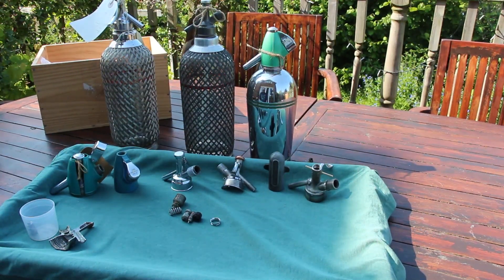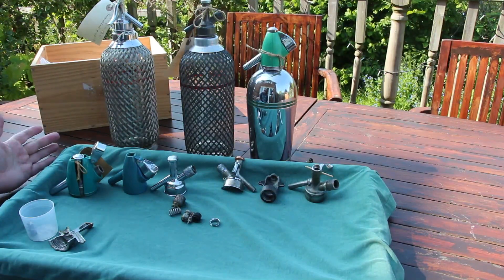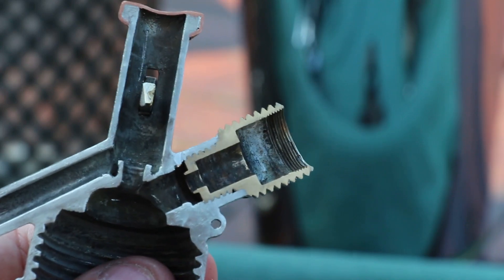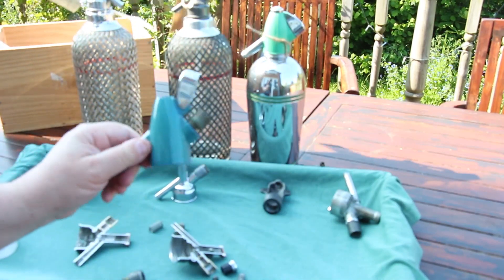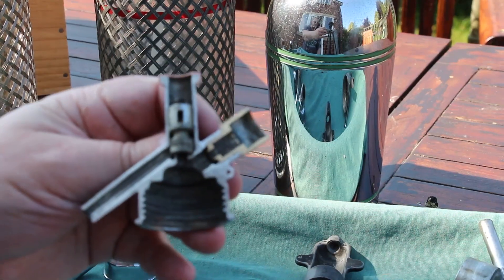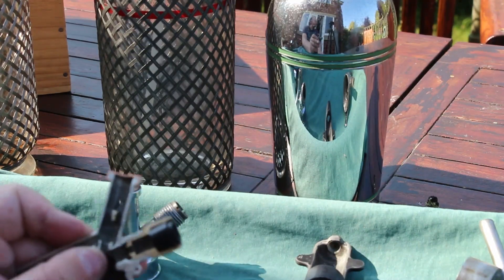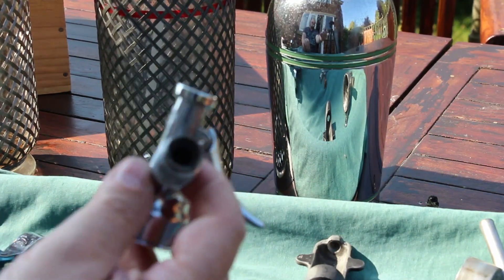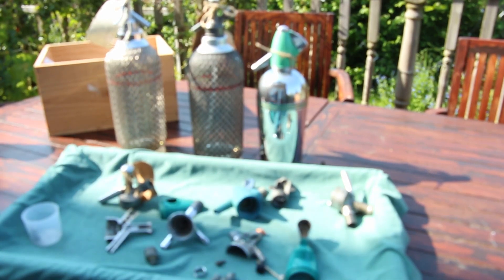Sparklets Types C and D - how were these made and operate. Cross section view shows the details.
This video shows, using a cross-section of a Sparklets Type D soda syphon/ seltzer bottle head, how the types C, D and early US and UK Streamline models of soda syphon were constructed and how they may have been assembled.  It demonstrates how the casting of very intricate designs of pewter metal items could be made reliably during the latter part of the 19th century and how this technique was capable of producing complex volume products very similar to the plastic items we use today.